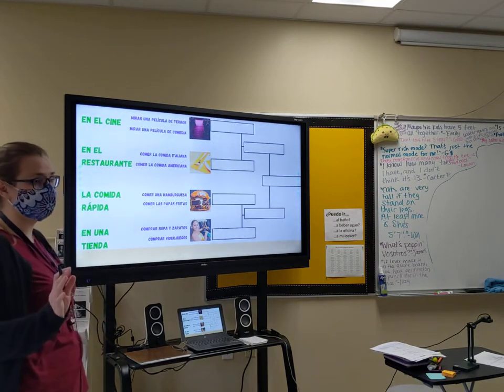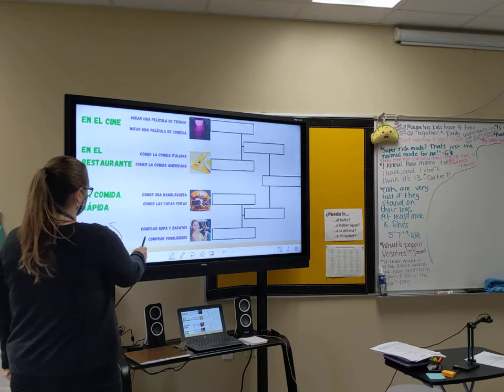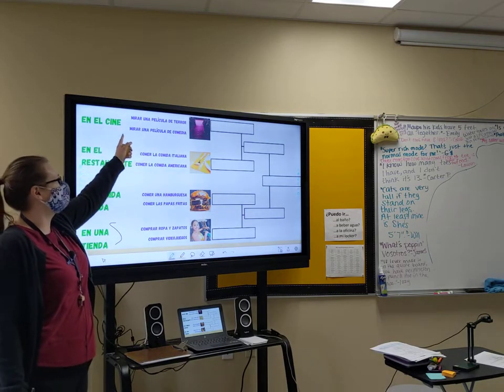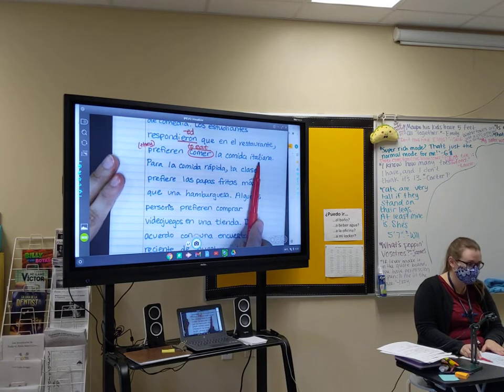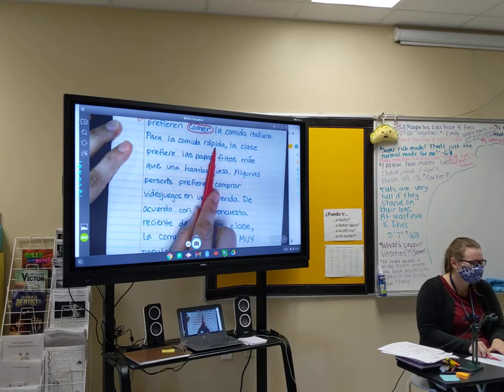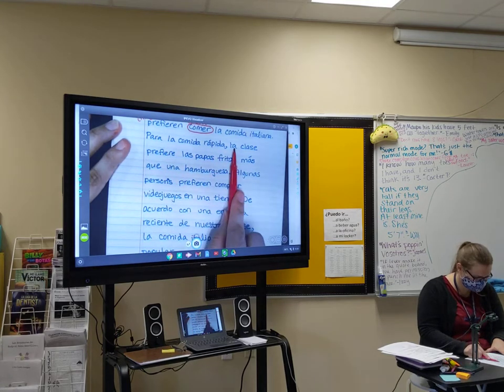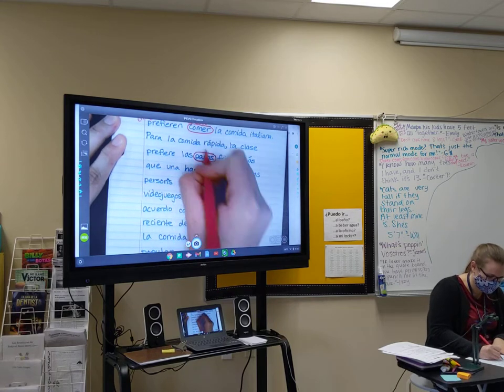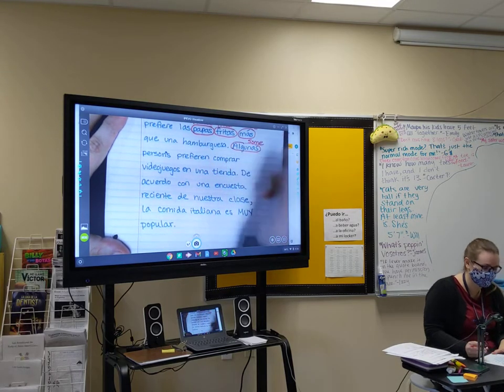5C Preferences, write and discuss (week of 3/15)